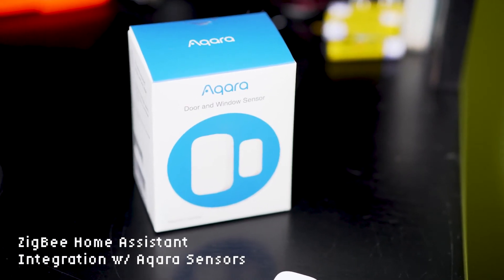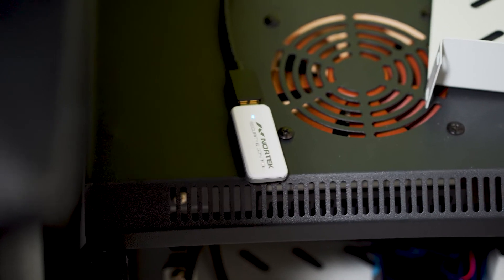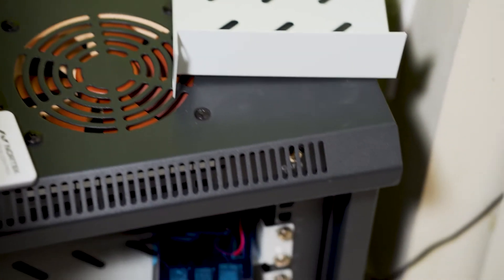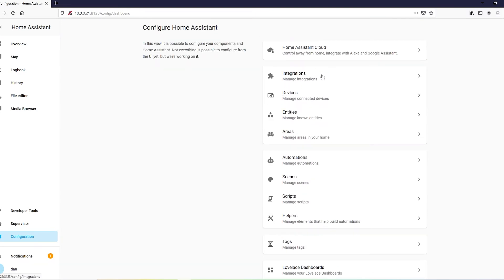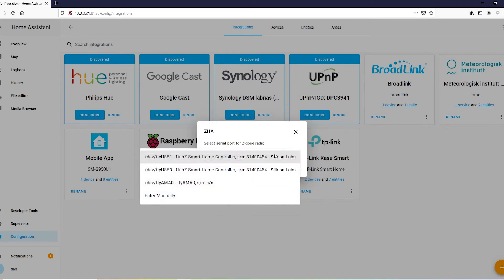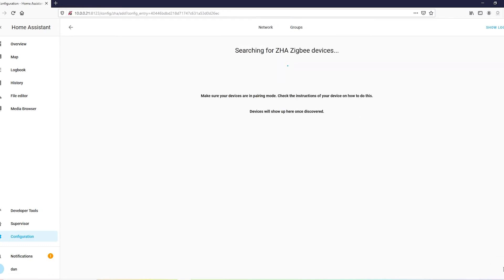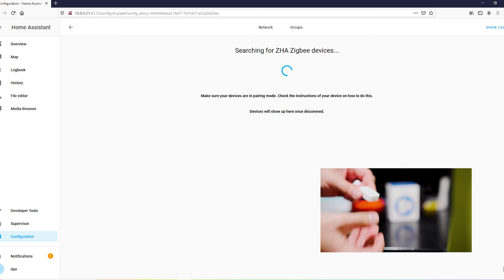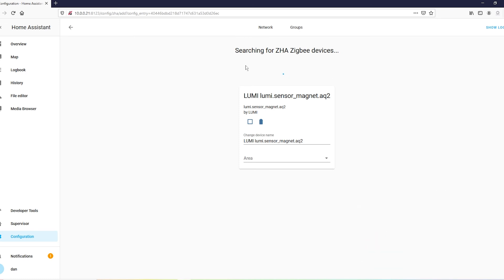Home Assistant Zigbee Integration with HUSBZB-1 featuring Aqara Sensor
In today's video we will add the ever popular zigbee functionality to home assistant.  Using the HUSBZB-1 stick we no longer require a hub to use our zigbee and z-wave devices, reducing clutter and removing more of our smart home from the cloud.  We will be using the zigbee based Aqara door sensor to display functionality.

GoControl HUSBZB-1
Xiaomi Aqara Door/Window Sensor